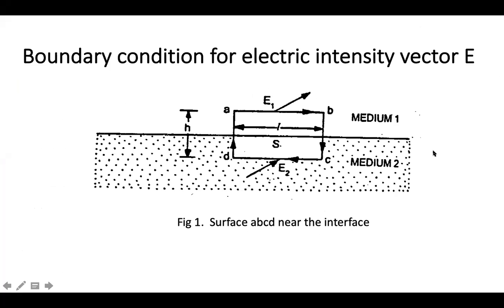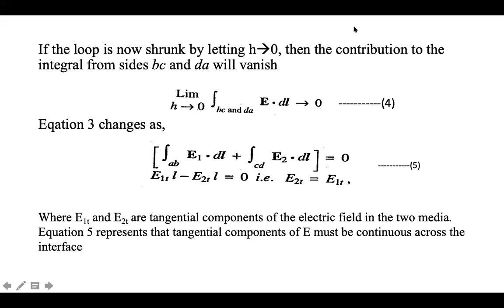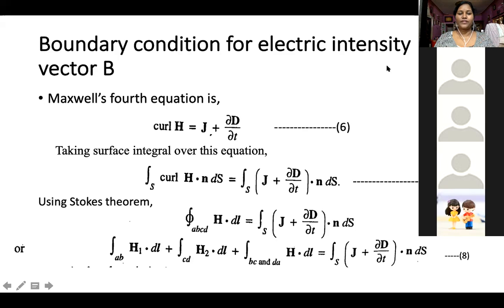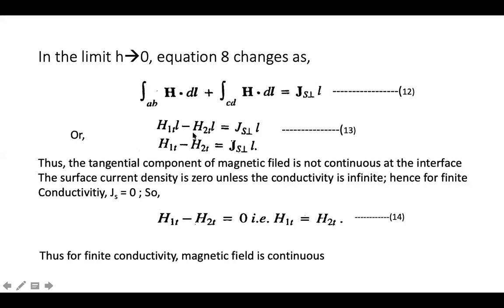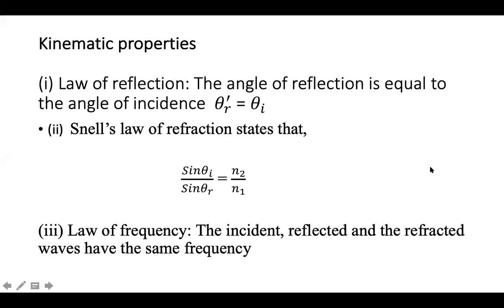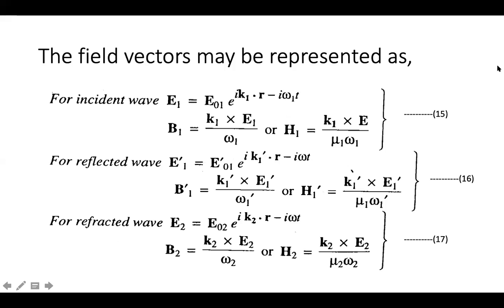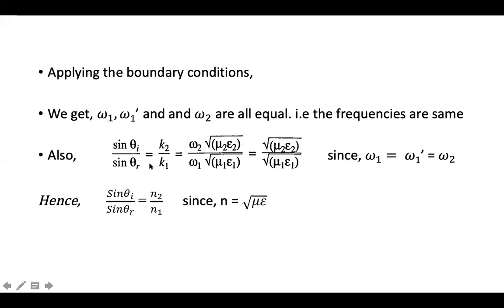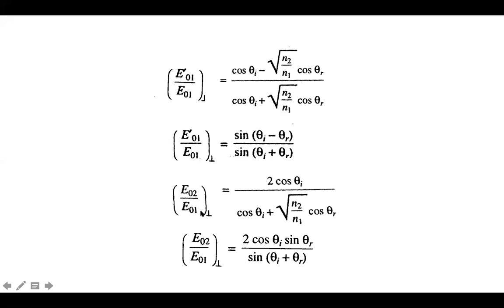Part2 Applications of EM waves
Continuation of class for MSc physics applications of EM waves